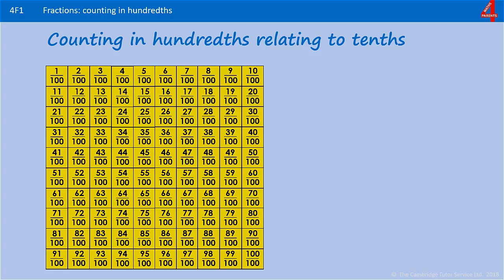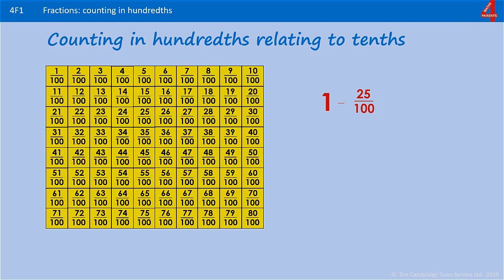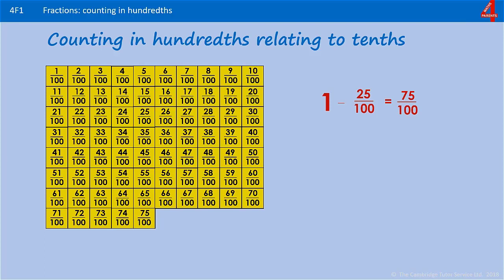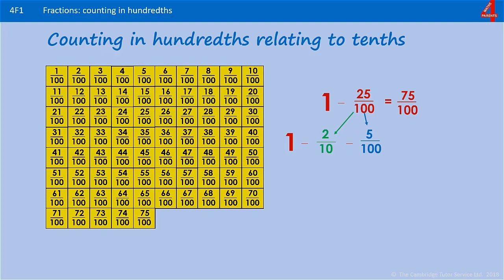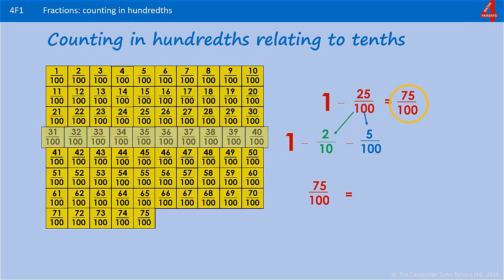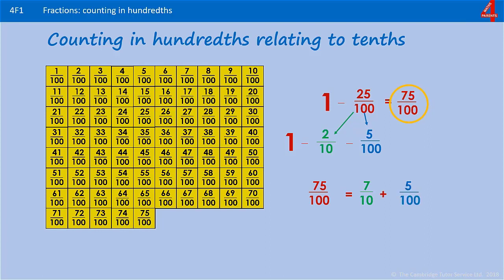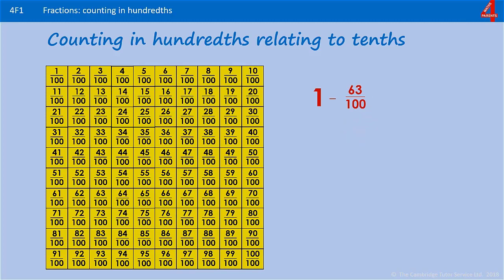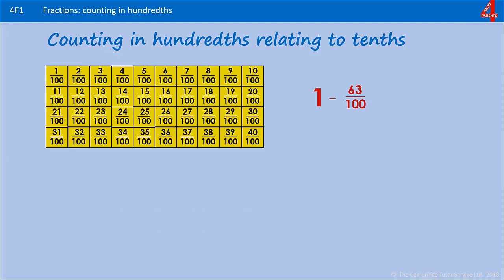Counting in Hundredths (Part 2)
More about adding and subtracting hundredths and recognising the relationship between hundredths and tenths

Corresponds with the Key Stage 2 Mathematic Test Framework
Content Domain Reference: Fractions, Decimals and Percentages
4F1 count up and down in hundredths; recognise that hundredths arise from dividing an object into 100 equal parts; in dividing numbers or quantities by 100; and when dividing tenths by 10